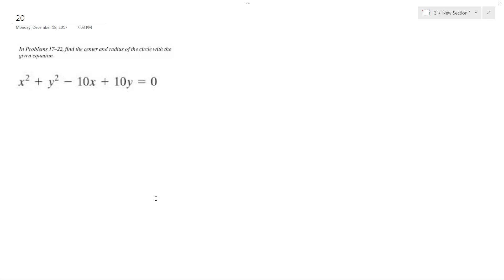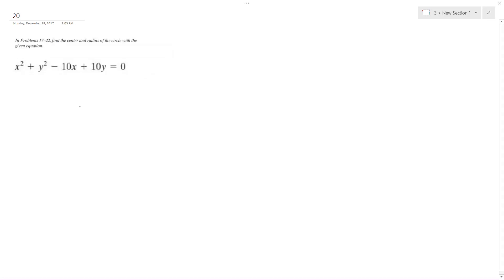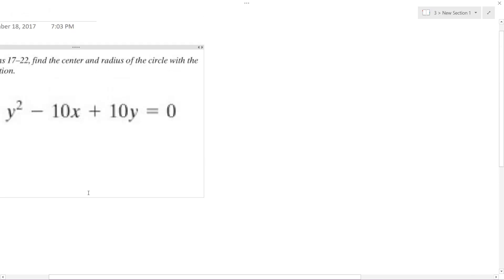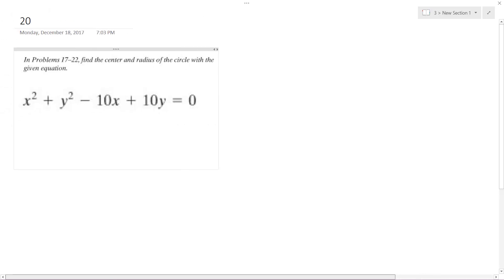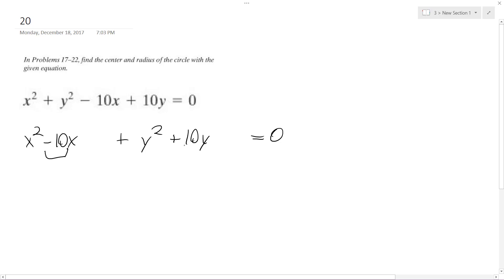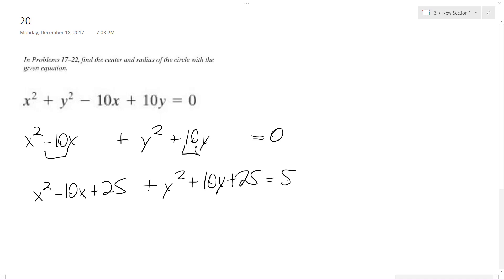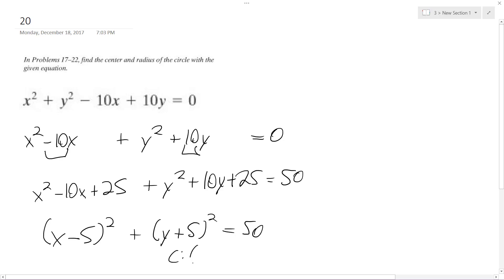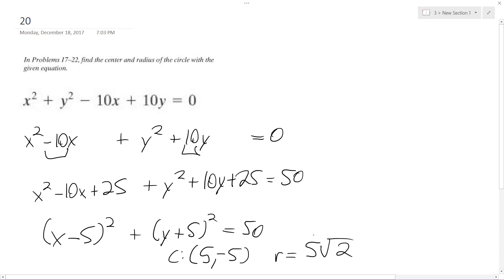x^2 + y^2 - 10x + 10y = 0